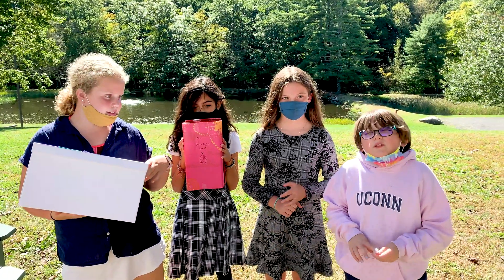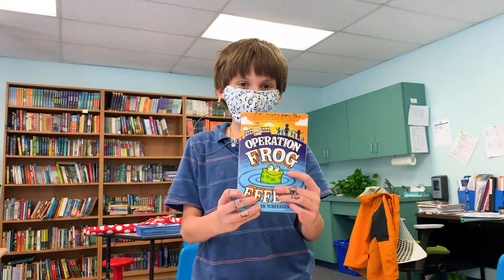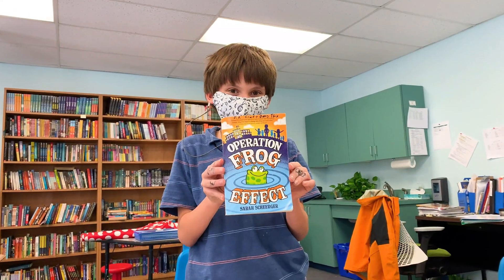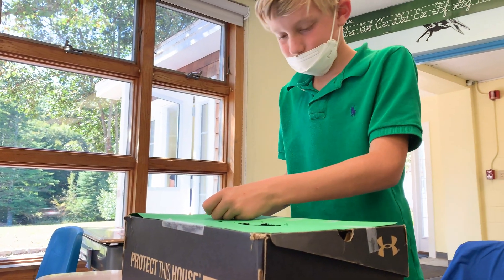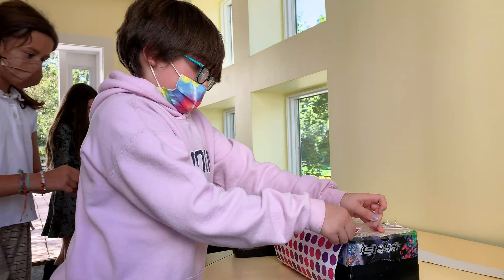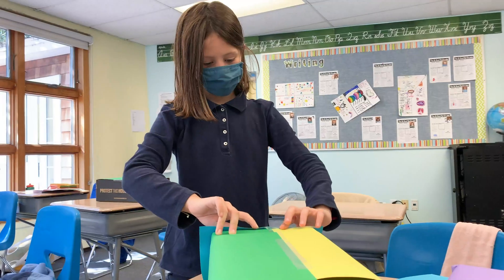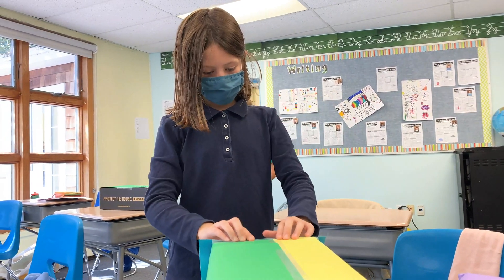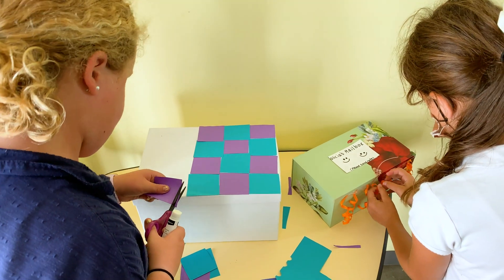Student created mailboxes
As part of a larger reading initiative, students created mailboxes during class.